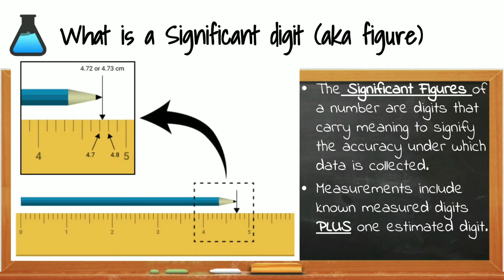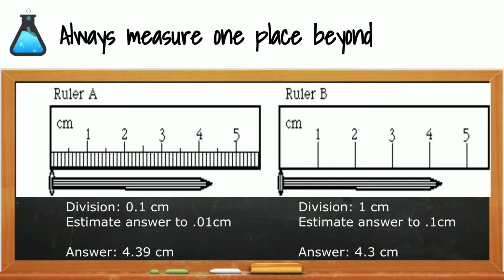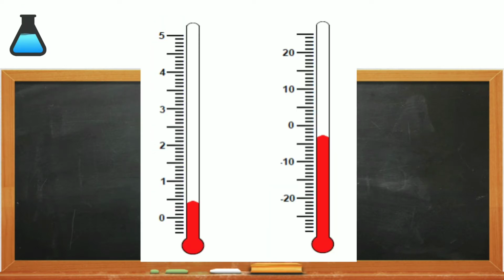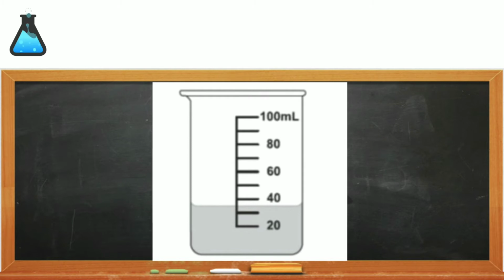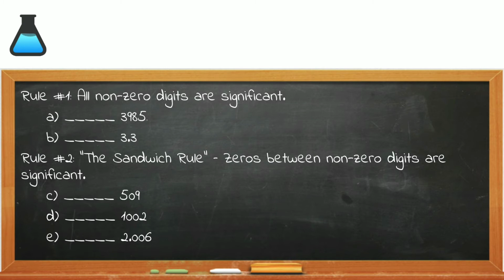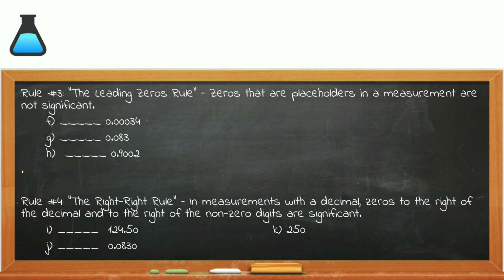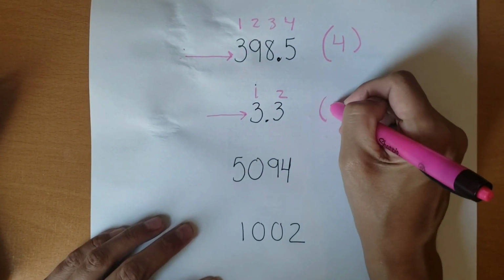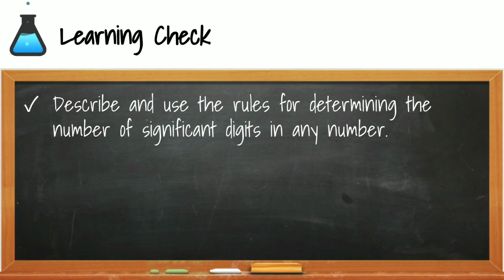02 Significant figures in Measurement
In this video we will examine how significant digits are determined based on the graduations of scientific instruments period from there we will examine how did determine the number of significant digits and a given value. And finally we will learn how to match a measurement with its corresponding instrument.